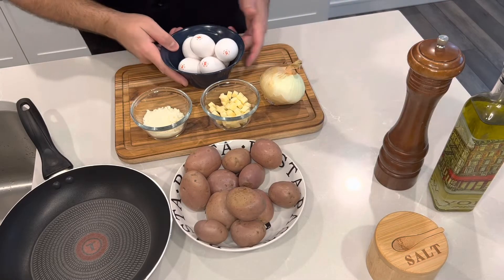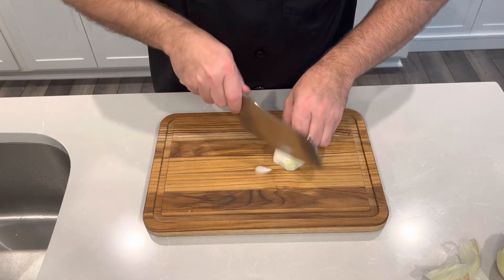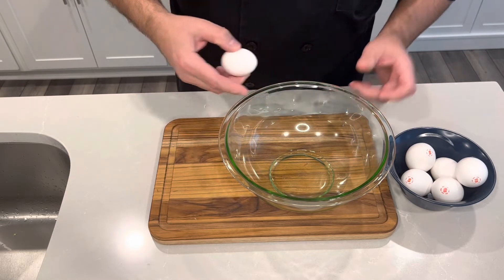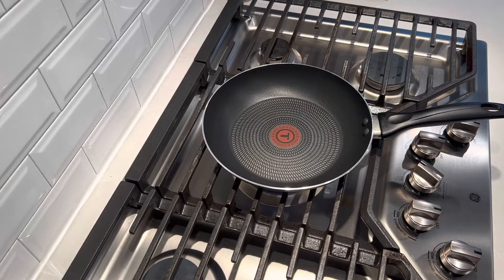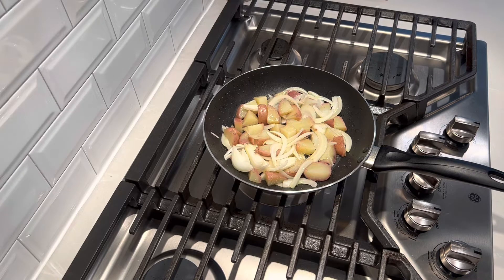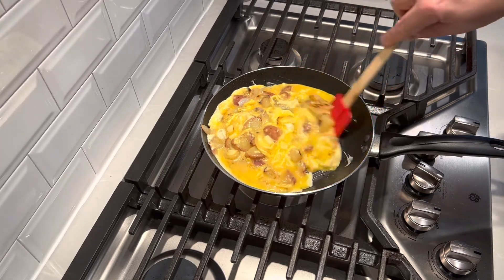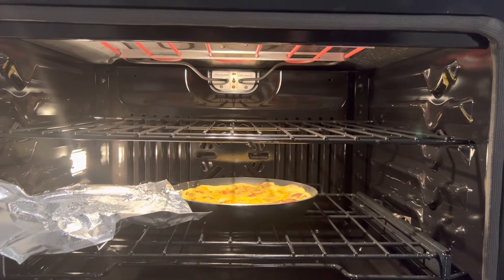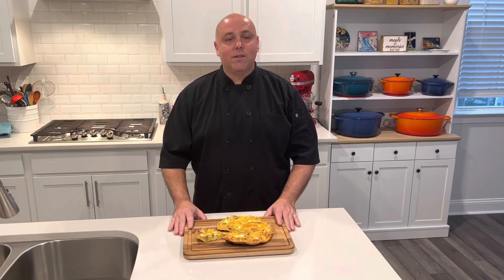Frittata with Potato and Onion